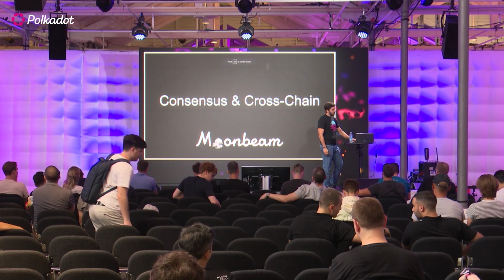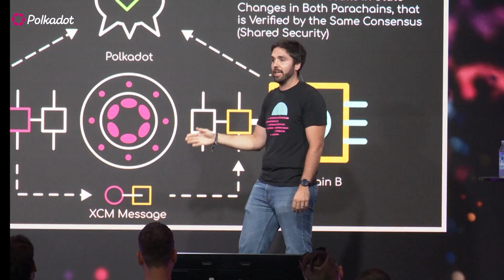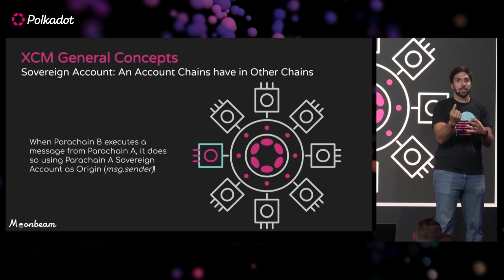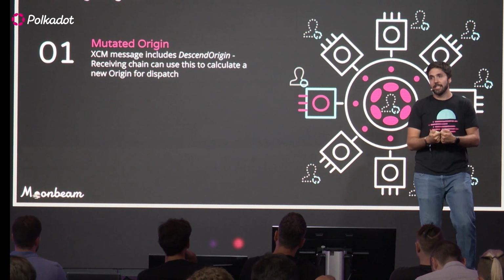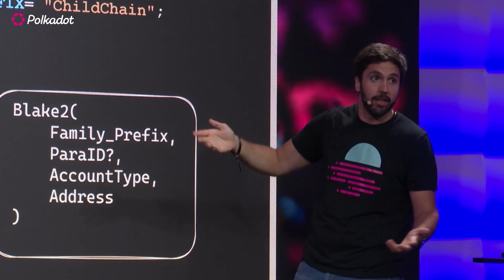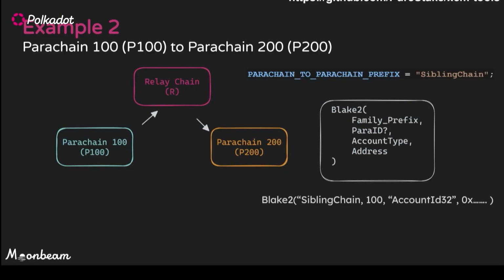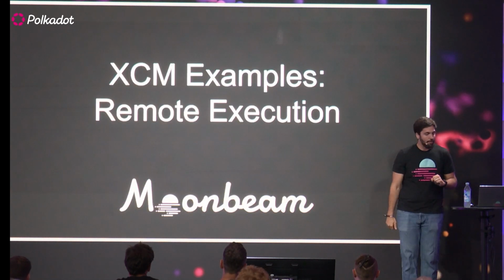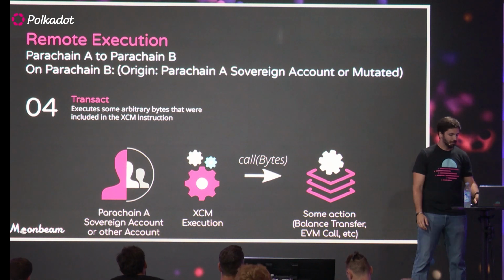XCM Computed Origins for Cross Chain Execution | Polkadot Decoded 2023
In this talk we will go through how can XCM be leveraged for cross-chain execution with computed origins. We go through how these XCM messages are constructed, what each instruction means, how can you computed an origin from it, and how the call is executed from this computed origin. We also discuss how you can call Moonbeam's XCM remotely to do cross-chain execution via computed origins.

The goal of the presentation is to showcase how XCM can be leveraged for remote execution between parachains.

Speaker:
Alberto Viera, Moonbeam